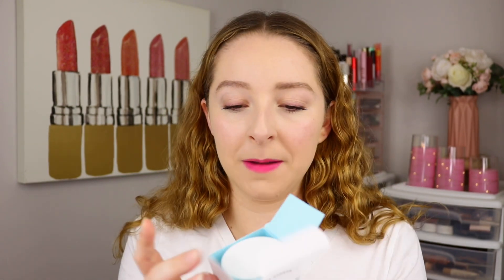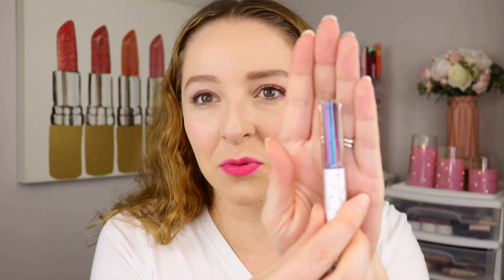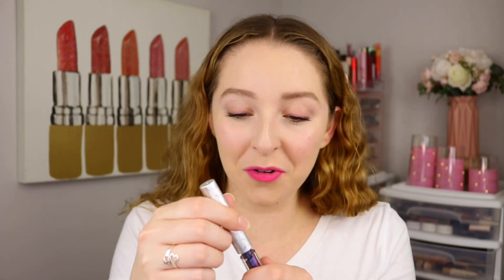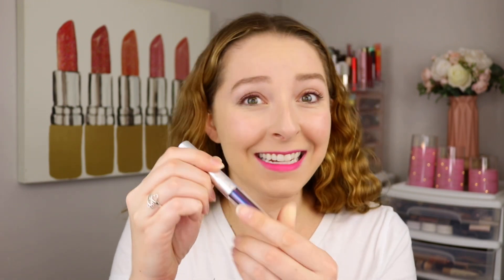August 2023 Eyescream Beauty Box Makeup Subscription Unboxing